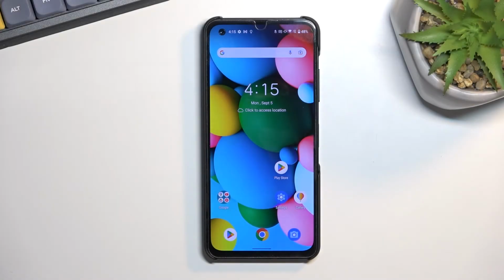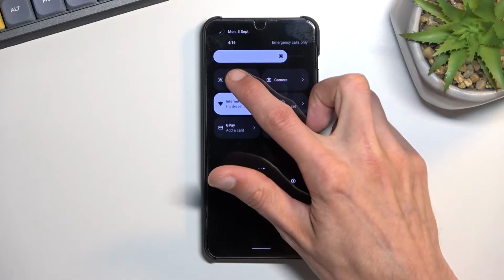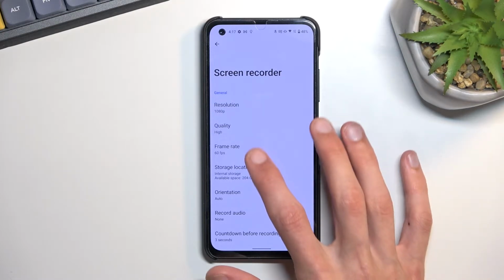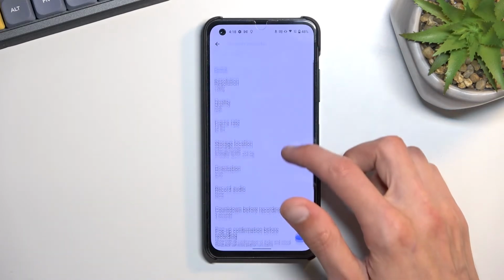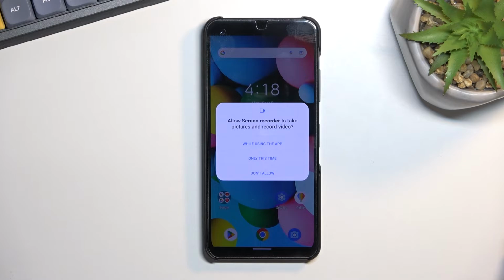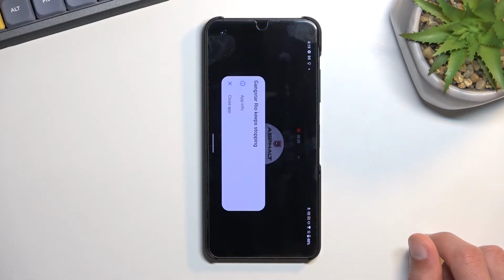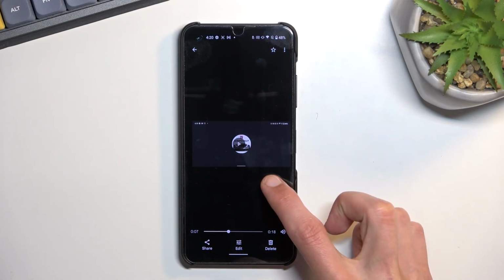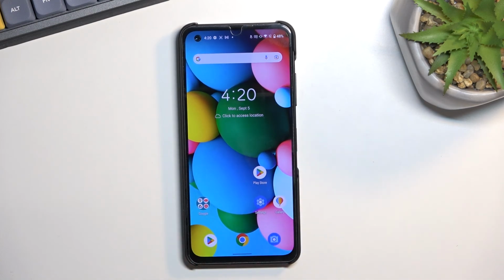How to Record Screen in ASUS Zenfone 9 – Screen Recorder Option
If you’d like to record the screen in your ASUS Zenfone 9, then let’s check how to do it! In this tutorial we’d like to show you how easily you can find proper option, which will allow you to catch the screen actions. What’s more we’ll show you how you can manage particular options to set them according to your needs. So let’s follow all shown steps and successfully record the screen.

How to Record Screen in ASUS Zenfone 9? How to Save Screen in ASUS Zenfone 9? How to Share Display in ASUS Zenfone 9? How to Capture Screen Action in ASUS Zenfone 9? How to record display in ASUS Zenfone 9?